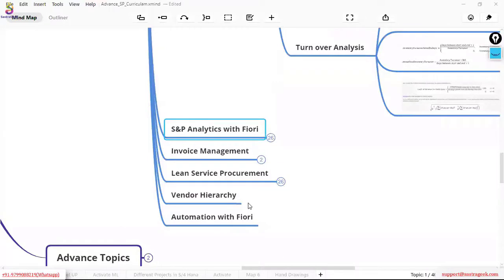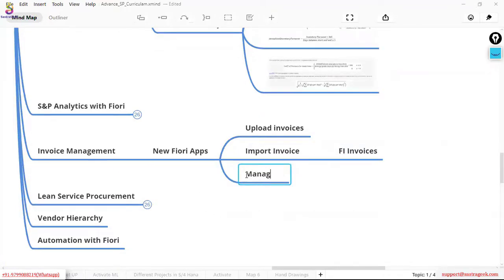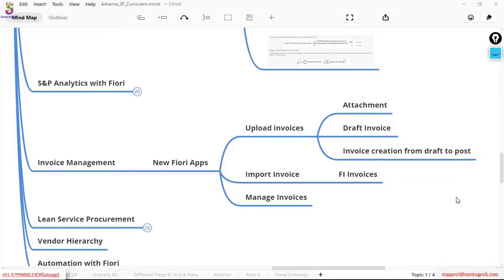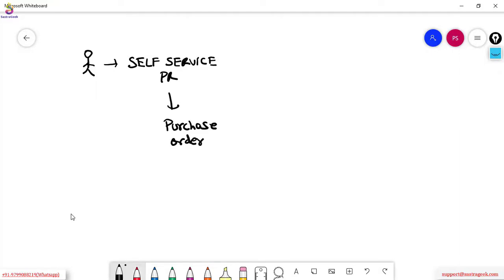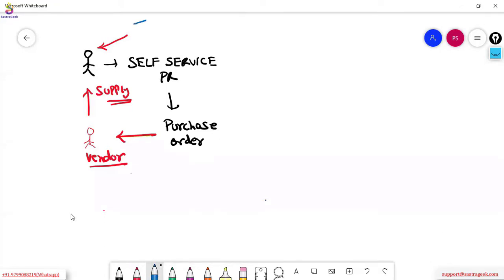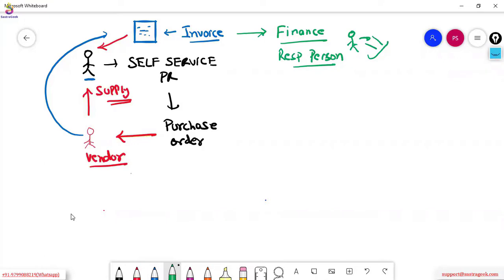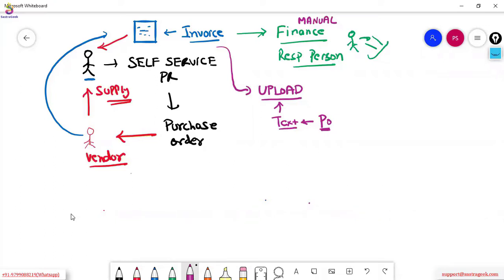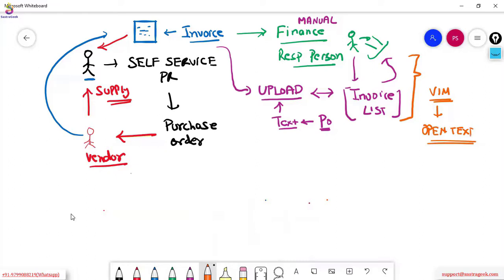Invoice Improvements And Lean Service Procurement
This Video  Explain About - Invoice Improvements And Lean Service Procurement